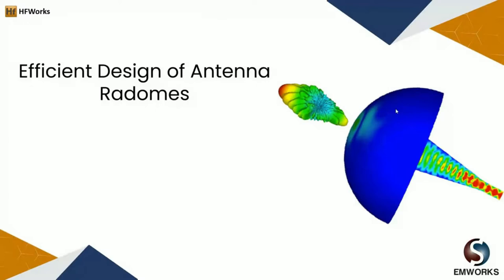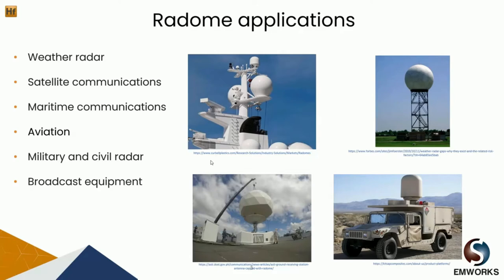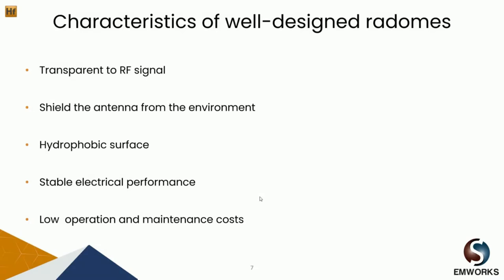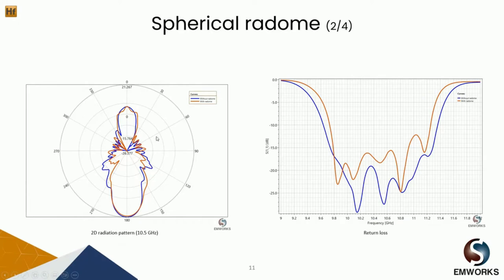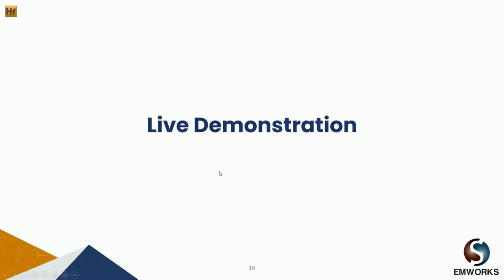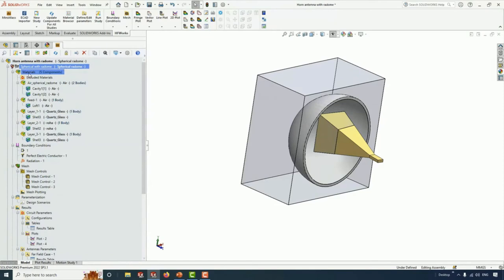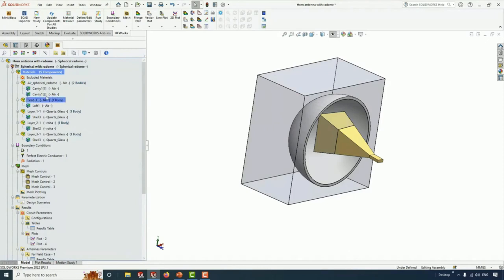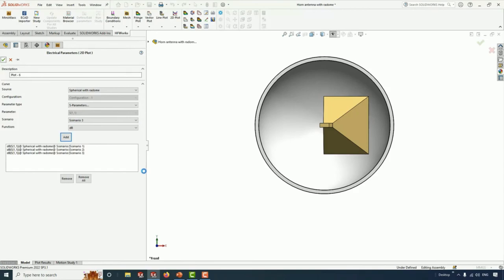[Webinar] Efficient Design of Antenna Radomes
Exposure to harsh environmental conditions such as heavy rain, extreme temperatures, and strong winds can have adverse effects on the way the antenna transmits or receives signals. To protect antennas from these conditions and other environmental factors, enclosures known as radomes can be placed around them. An efficient radome shall be transparent to electromagnetic signals while meeting the physical and aerodynamic requirements. It is crucial that the radome be rigid and averts the accumulation of ice and water. The operating frequency, the material and the shape of the radome can influence the antenna radiation and lead to bigger losses.
In this webinar, we will shed light on some of the radome design challenges.  We shall show you -step by step- how to overcome such challenges, thus, achieve an efficient design of antenna radomes, using 3D high-frequency electromagnetic virtual prototyping software. A plethora of results will be presented  including, near- and far-fields, antenna radiation patterns, antenna gain, parametric studies, and what-if scenarios.